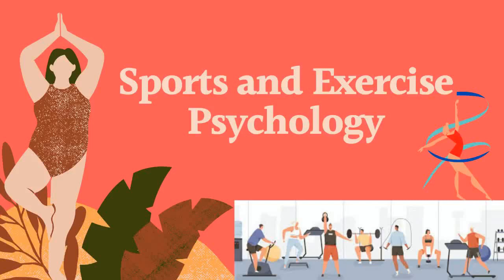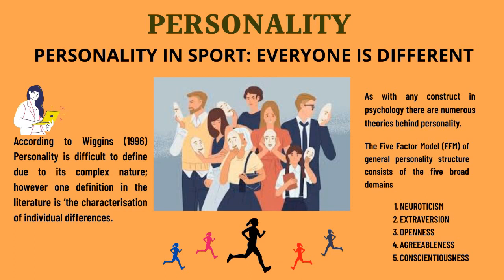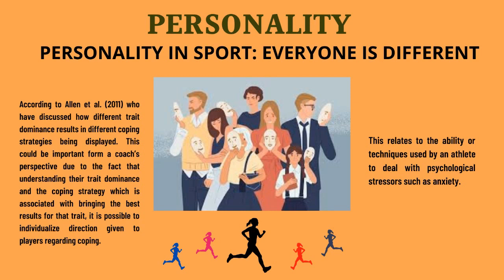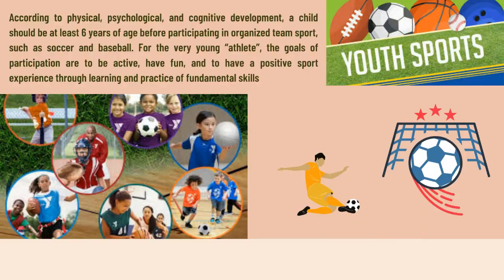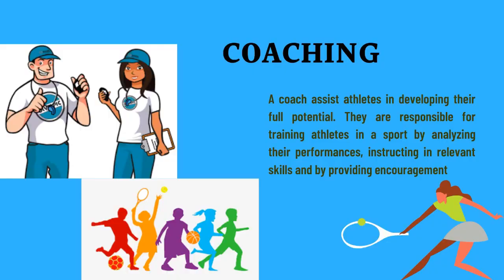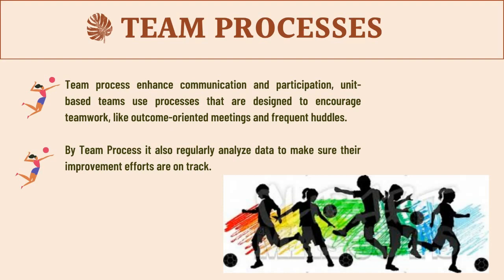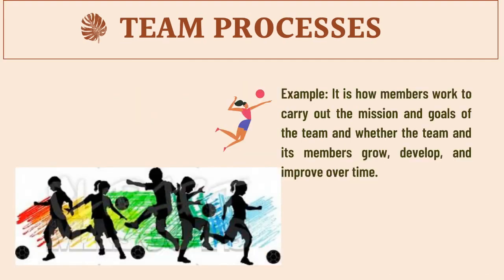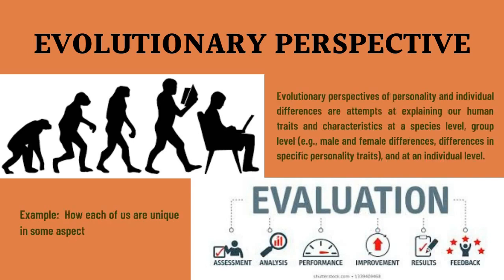SPORTS AND EXERCISE PSYCHOLOGY